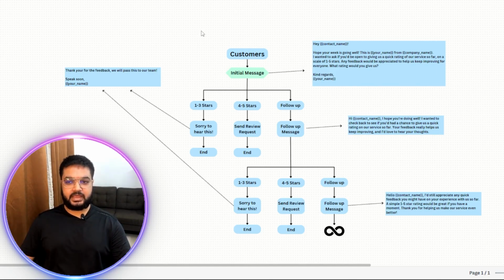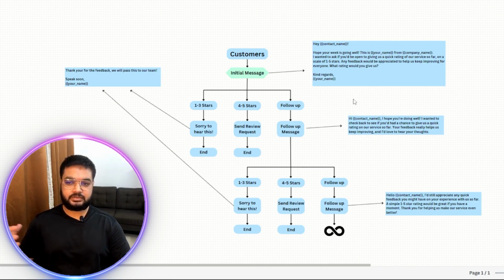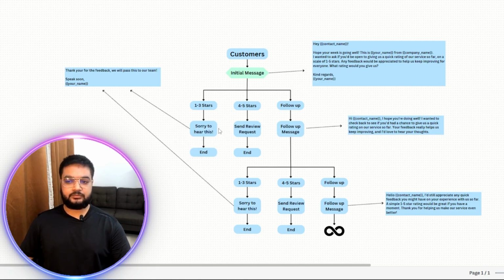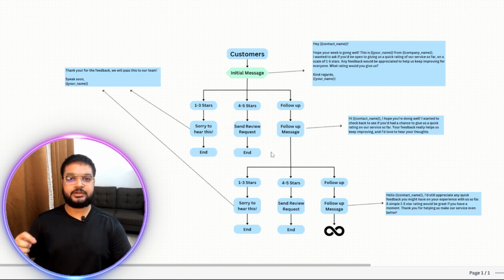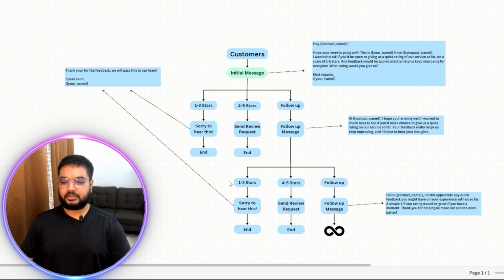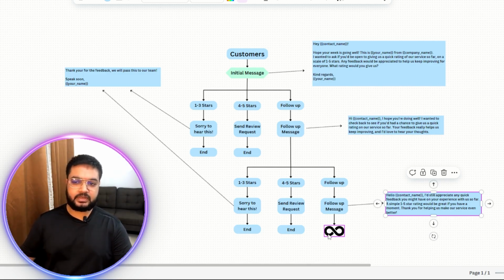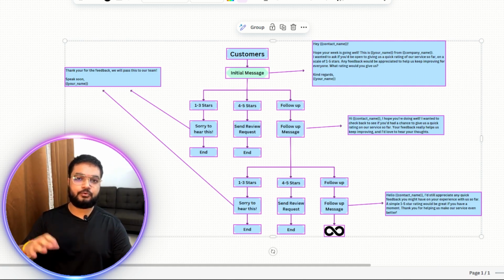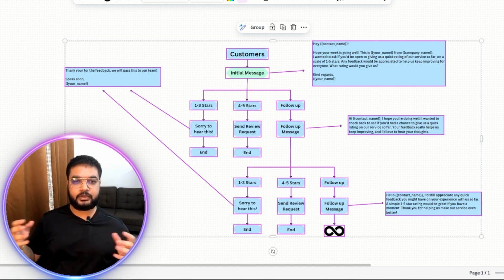How to Use Ai Automation to Get 5-Star Reviews Without Asking Twice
Learn how to use AI to score 5-star reviews without the hassle of asking twice! I’ll show you simple automation tricks to boost your ratings and make review-gathering easy.